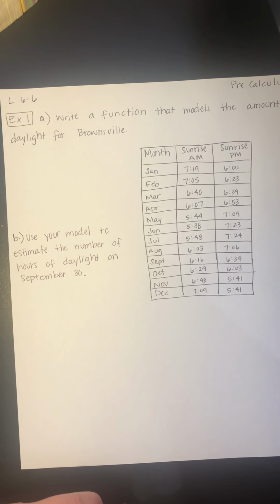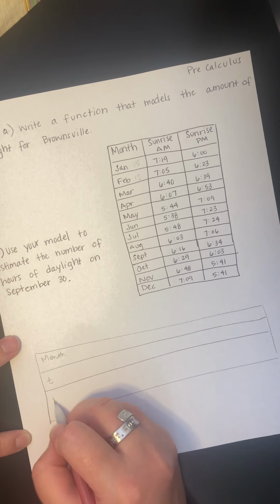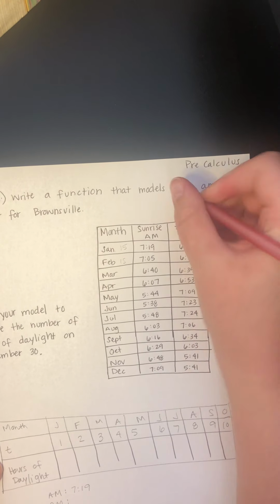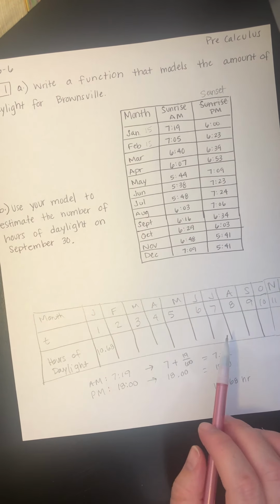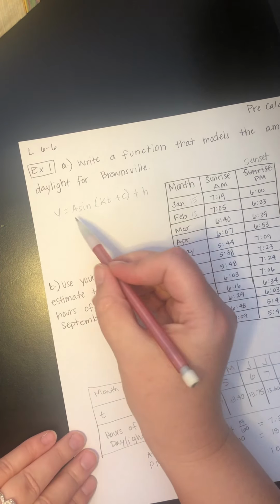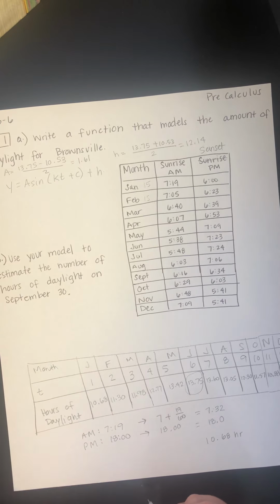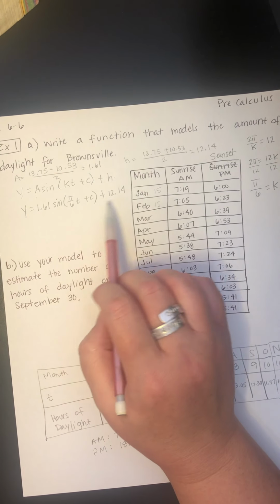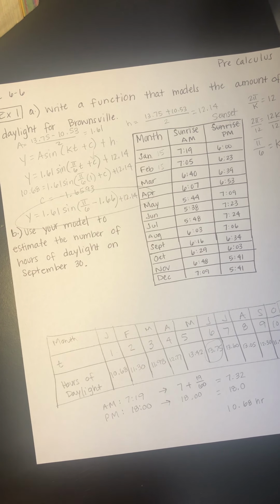Pre Calculus L6-6